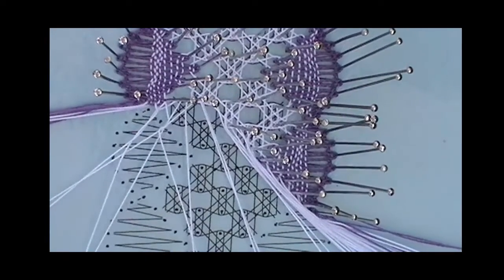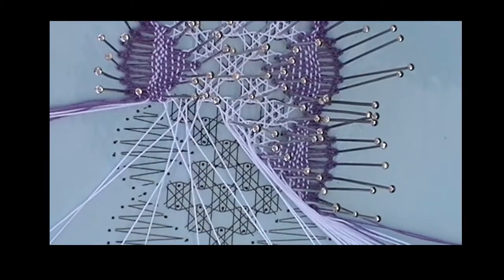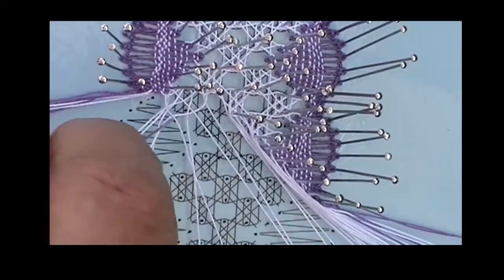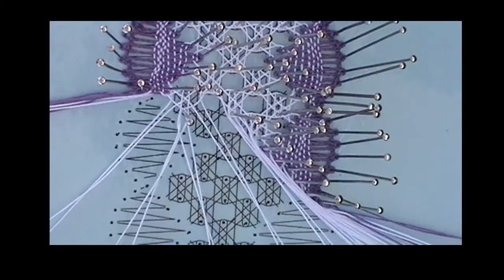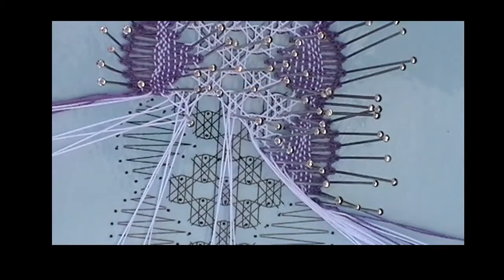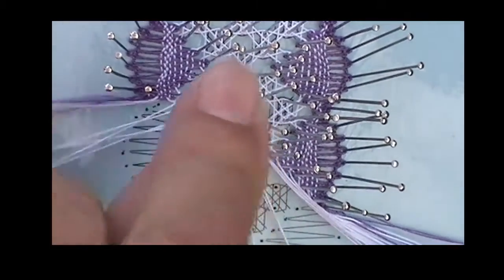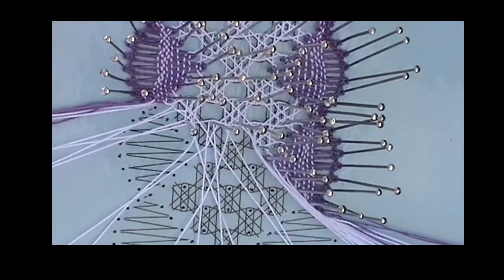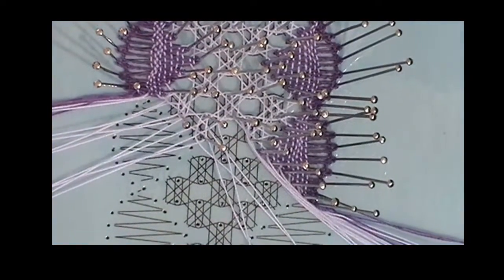2 Pin Roseground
Tutorial showing how to work Roseground 8 from The Book of Lace Stitches by B Cook & G Stott
called a 2 pin roseground.
There is now a full PDF pattern, colour coded working diagram, step by step diagram and written instructions on my Etsy store

Some references that might be useful
The Pattern you are working on, and instructions
Book of Bobbin Lace Stitches by Bridget Cook and Geraldine Stott ed7 Roseground #8 (available as an ebook now too - the negative to this version is that it is very hard to find a particular stitch as there is no clickable links in it. I definitely prefer the print version in this case
found an online image of various rosegrounds by Maxbolillos.com , this stitch is #13
Torchon Discover Explore Master set by Voelcker Ulrike p48 Roseground #19